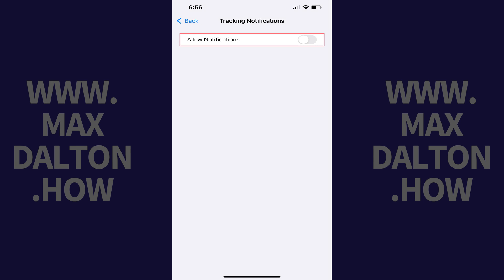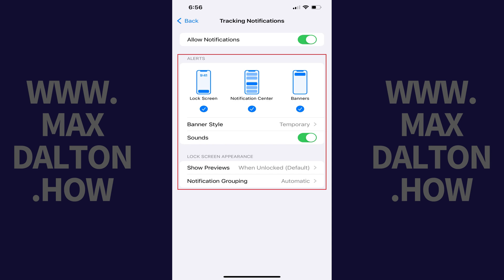How to Turn On Tracking Notifications on iPhone or iPad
In this video I'll show you how to turn on tracking notifications on your iPhone or iPad.

Timestamps:
Introduction: 0:00
Steps to Turn On Tracking Notifications on iPhone or iPad: 0:36
Conclusion: 1:35

Video Transcript:
You might have heard about Apple's AirTags – small, powerful tracking devices designed to help you keep track of your belongings. But what if someone uses an AirTag for the wrong reasons, like tracking your movements without your consent? In this video I'll show you how to know if someone is using an AirTag to track you by turning on tracking notifications on your Apple iPhone or iPad. Getting these notifications is crucial for maintaining your personal safety and privacy.

Now let's walk through the steps to turn on tracking notifications on your iPhone or iPad.

Step 1. Tap to open the Settings app on your iPhone or iPad. You'll land on the Settings menu.

Step 2. Scroll down this menu, and then tap "Notifications" in this menu. The Notifications window opens.

Step 3. Navigate to the Notification Style section. Scroll down this section until you find Tracking Notifications, and then tap "Tracking Notifications." A Tracking Notifications window opens.

Step 4. Tap to toggle on "Allow Notifications." You'll see options for how you receive notifications when it looks like an unidentified tracking device, like an Apple AirTag, is following you. Specifically, you can adjust where you receive notifications, how long those notifications stay on your screen, and whether or not you hear a sound when you receive these notifications.